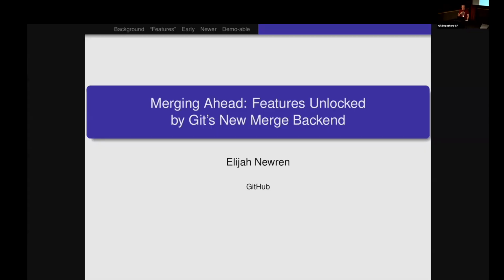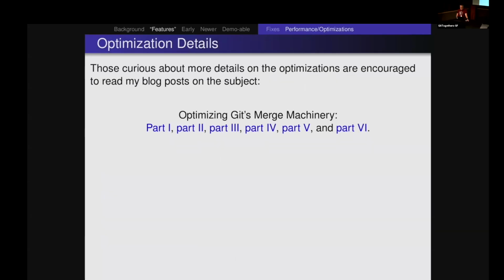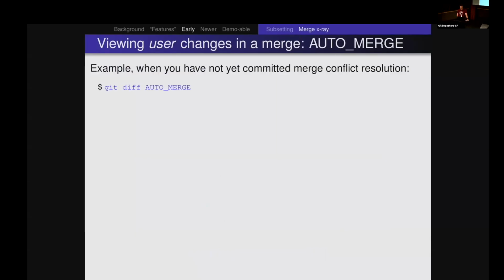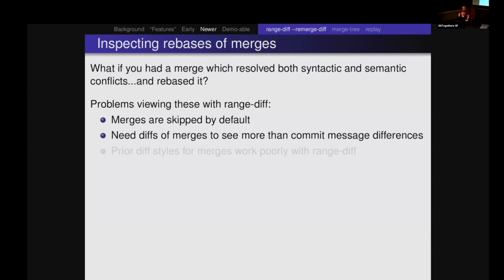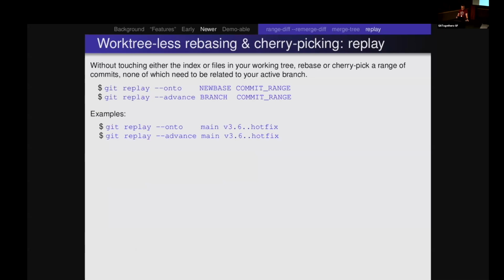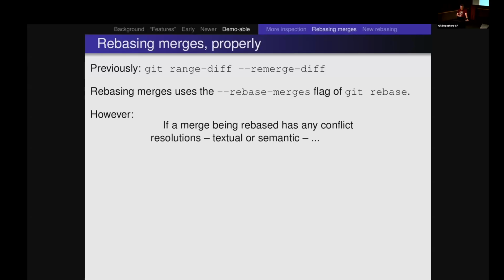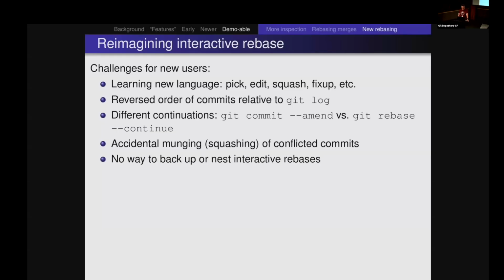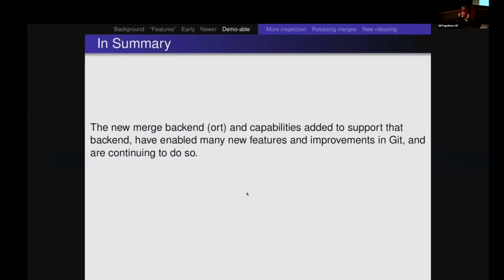Merging Ahead: Features Unlocked by Git’s New Merge Backend - Elijah Newren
A couple years ago, Git gained a new merge backend that powers merges, rebases, cherry-picks, reverts, and other related commands. This backend has fully replaced the old default. At previous Git Merge conferences, I focused on the performance improvements brought by this new backend, while briefly mentioning some of the new features it had made or would make possible. In this talk, I will cover the new features that have been implemented since its introduction and perhaps preview additional capabilities currently under development.

Git Merge is dedicated to amplifying new voices in the Git community and showcasing the most thought-provoking projects from developers, maintainers, and teams around the world. Git Merge 2025 took place at GitHub HQ in San Francisco, CA on September 29th and 30th.